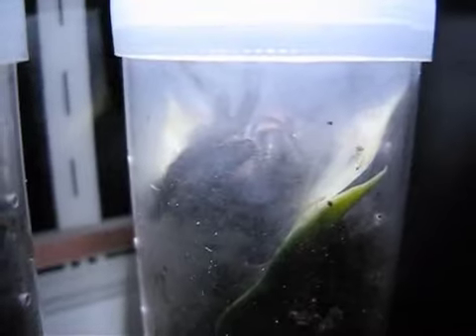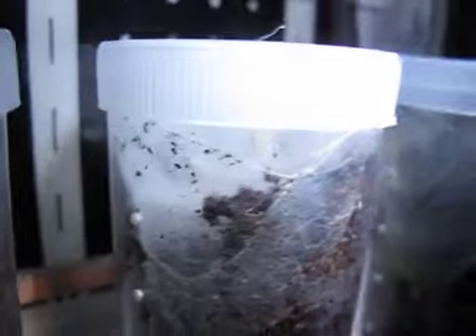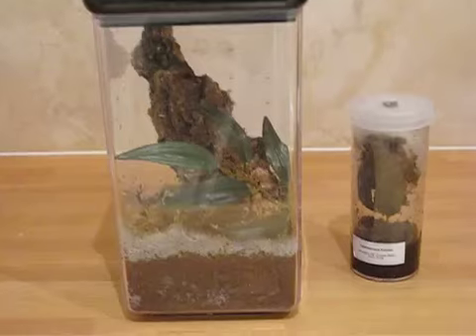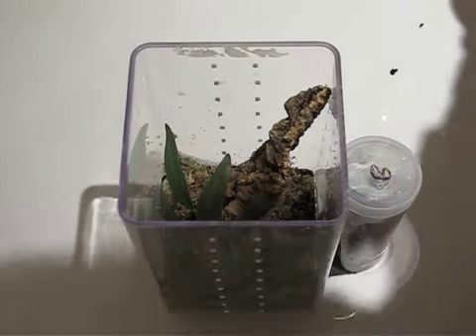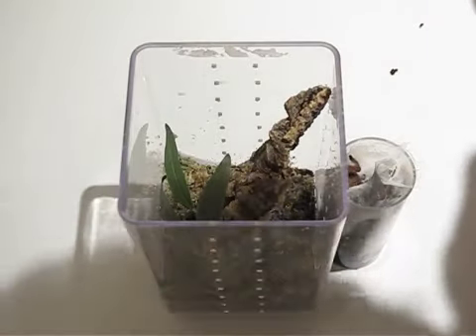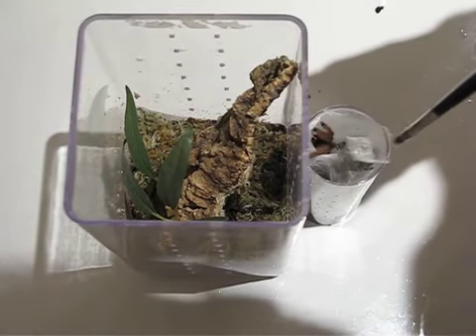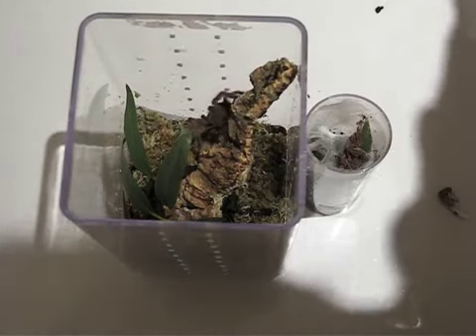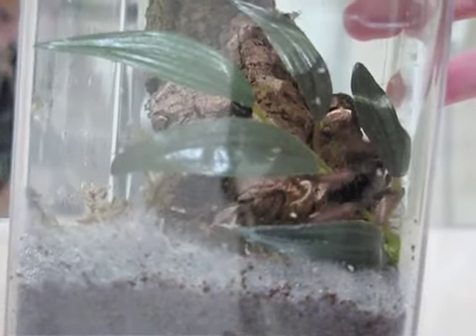Psalmopoeus 5th instar sling moults & transfer video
A video update of my p irminia and p pulcher moulting into 5th instar and also tranferring them to their new enclosures as they've now outgrown their tubs.